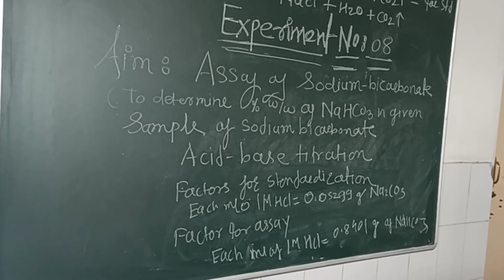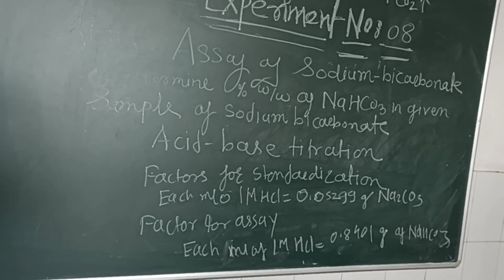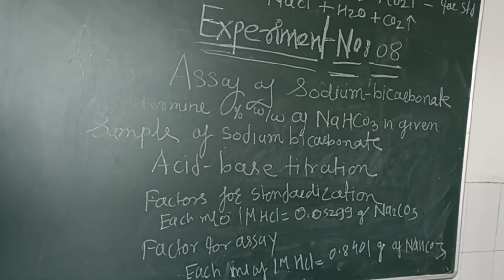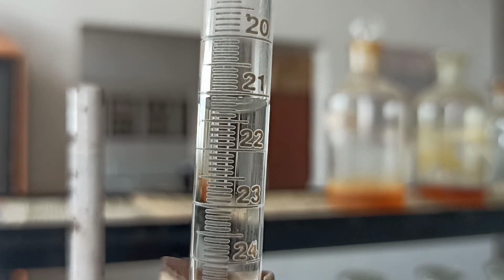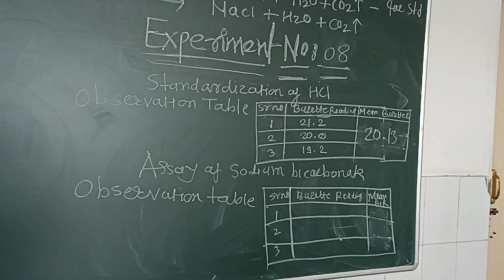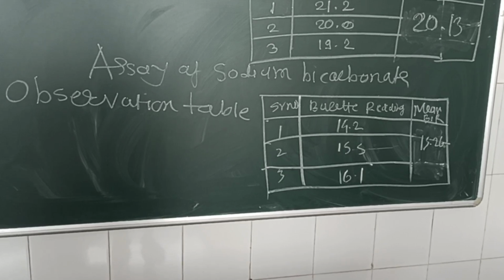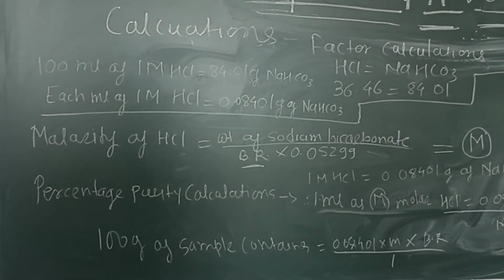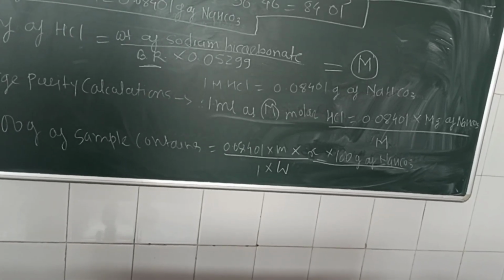Experiment no 08 : Assay of sodium bicarbonate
Subject : Pharmaceutical Chemistry I
Prepared by : Vaishali  Tidke
Dr.Y.S.Khedkar College of Pharmacy , Aurangabad